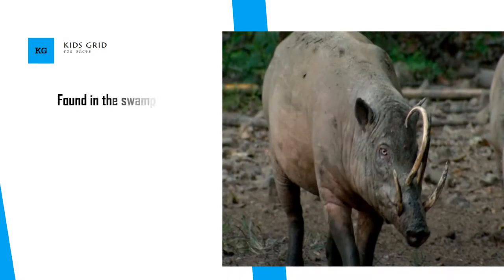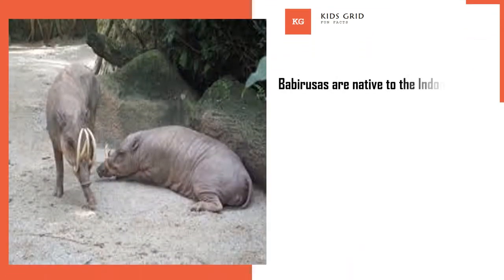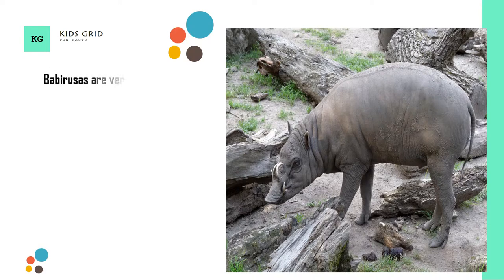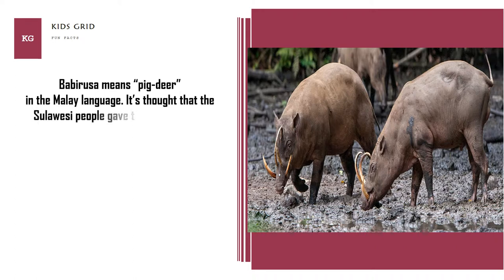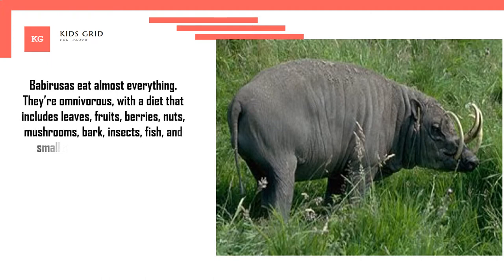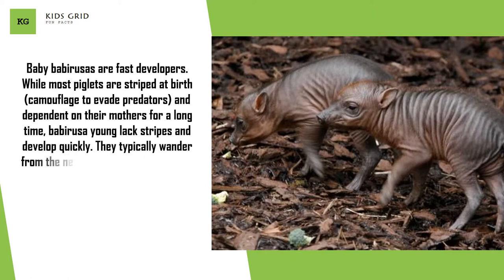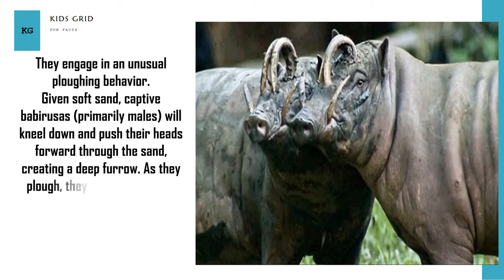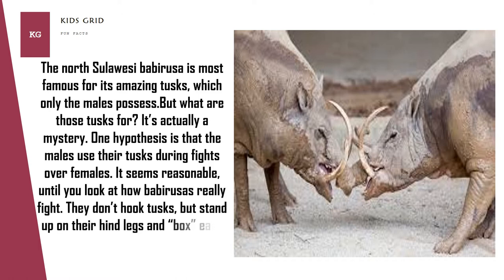Babirusa facts weird animals intrusting information for kids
Babirusa has grey to brown, wrinkled skin that is sparsely covered with briskly hair. It has very thin and long legs. Babirusa has slender snout, small ears and two pair of tusks. Tusks are enlarged lower and upper canines in males.